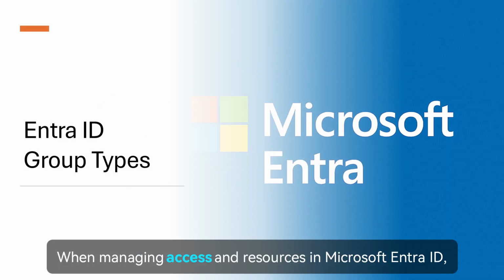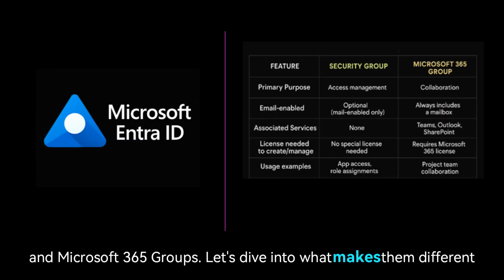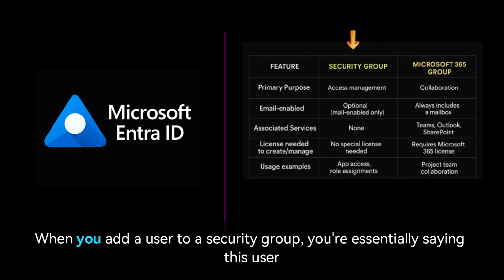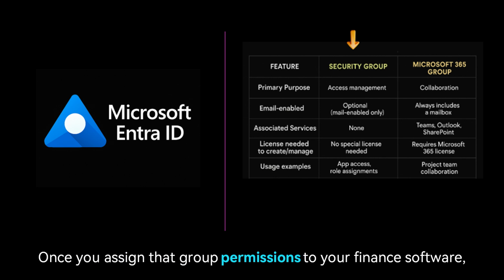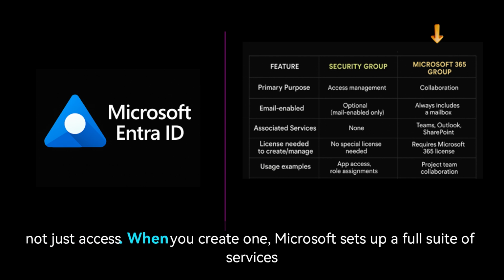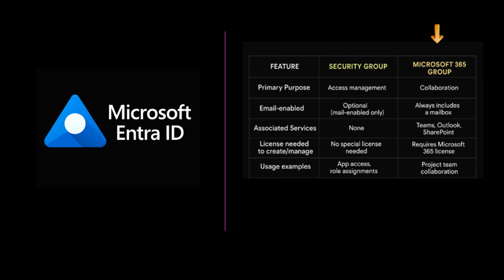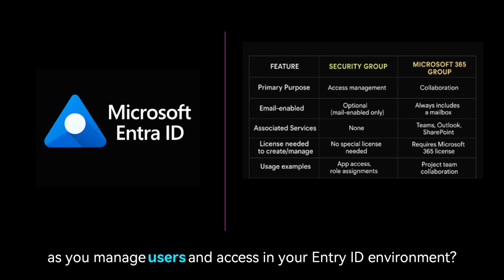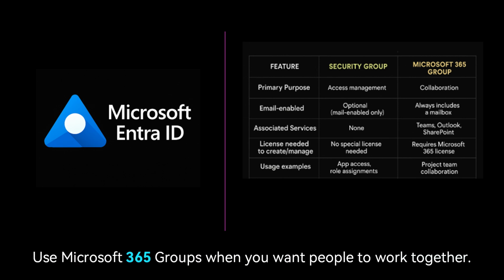Entra ID Group Types